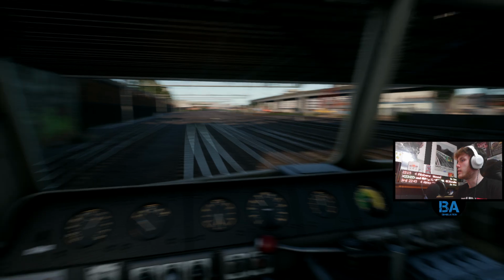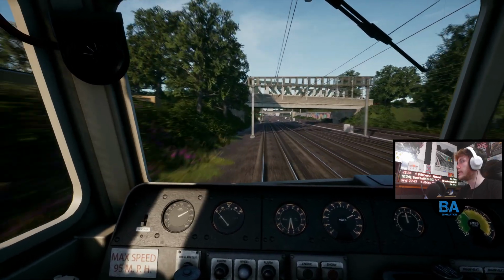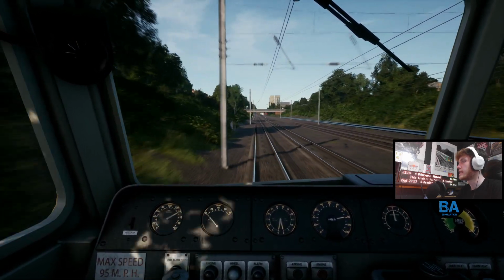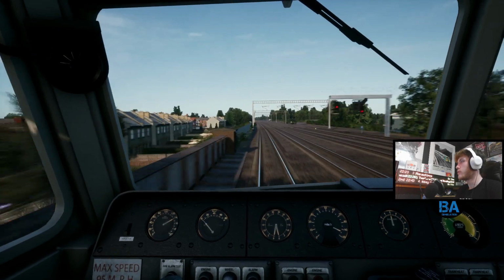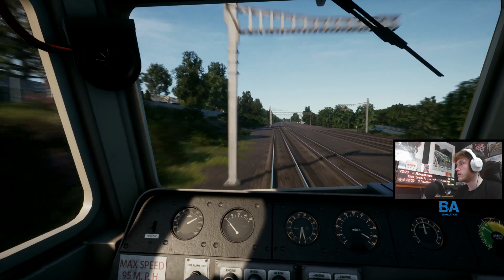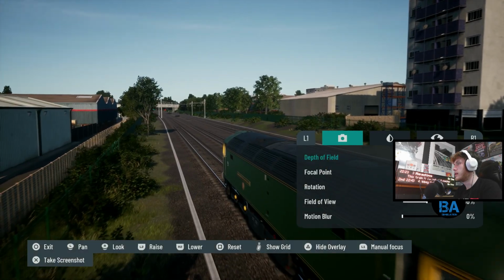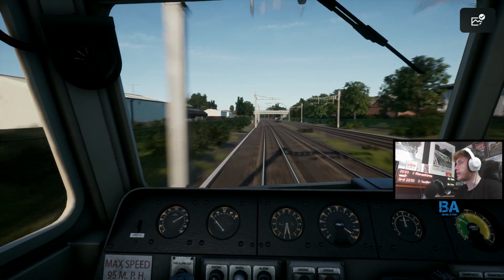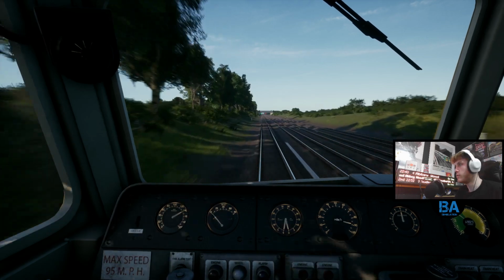Reading Thrash - Athena Class 47 - Diesel Legends - Great Western Express - Train Sim World 5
Thrashing the Athena Simulations Class 47 down the GWML to Reading. Hope you enjoy!